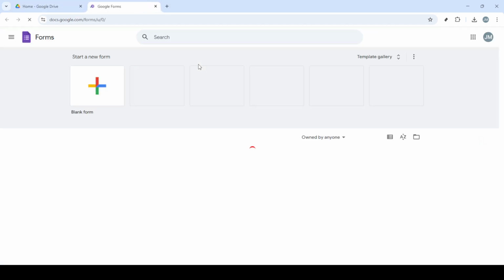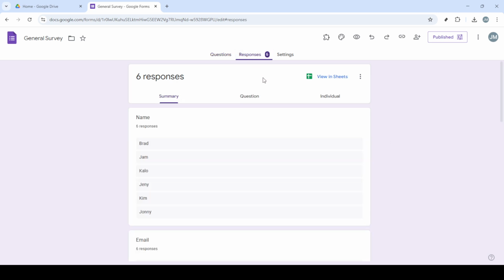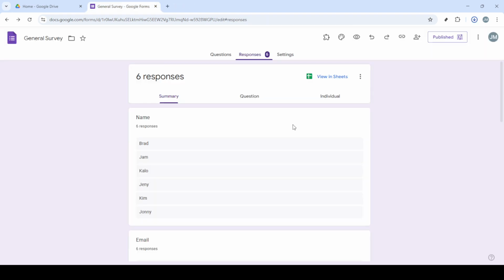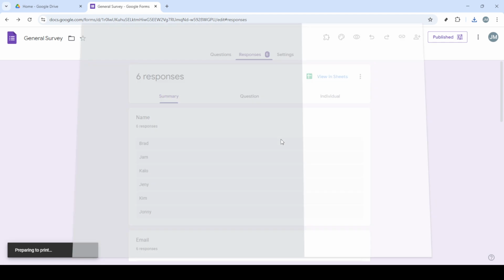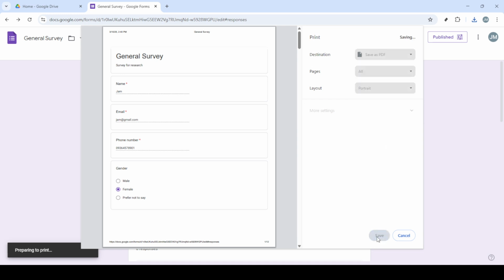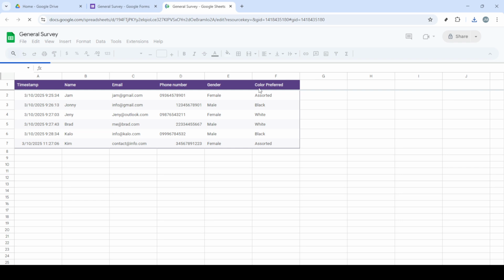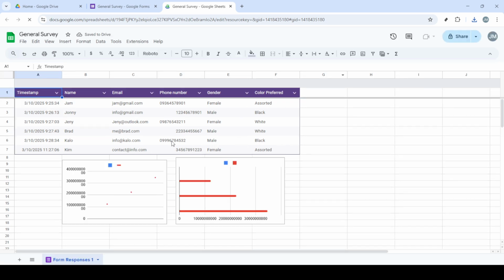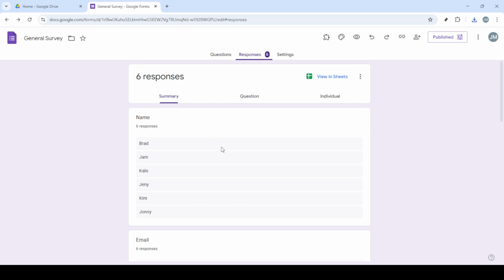How to Retrieve Responses in Google Forms Quick & Easy [2025 Full Guide]